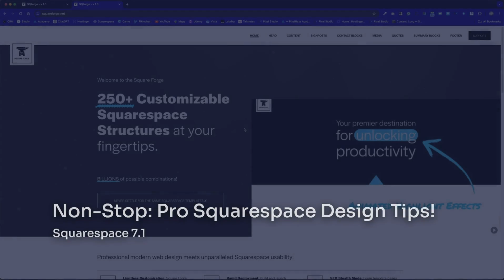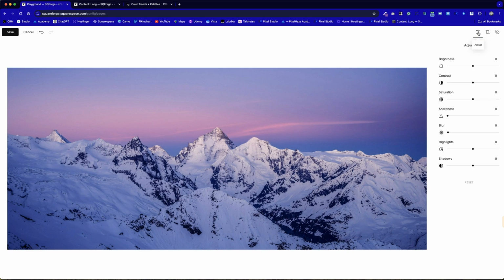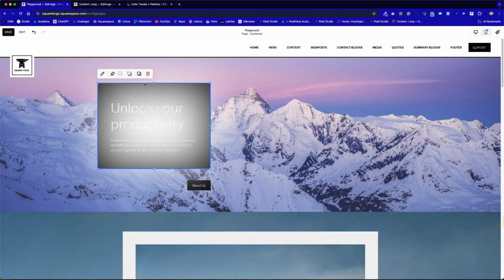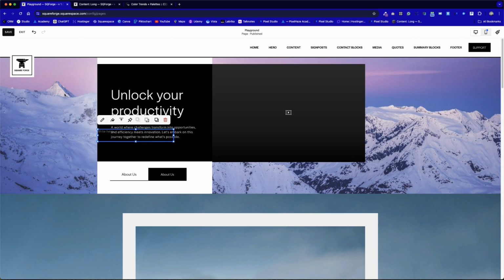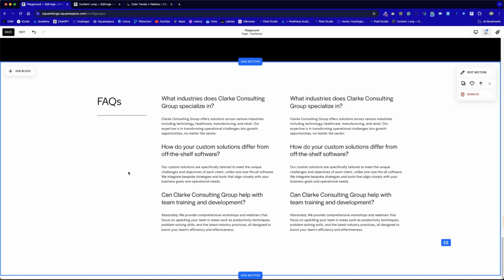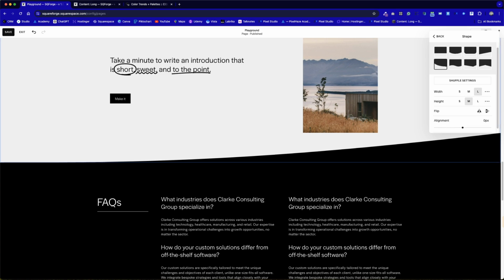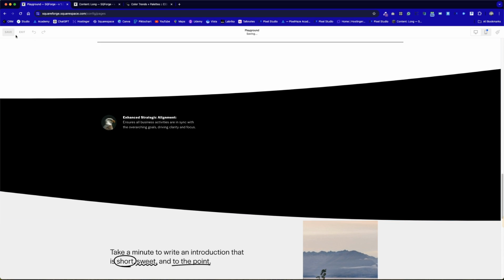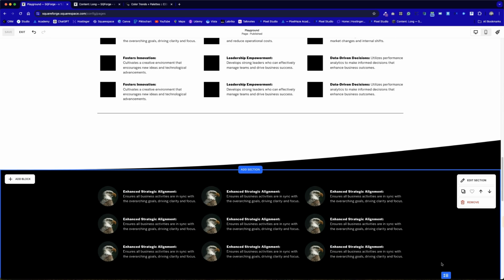35 Non-Stop Squarespace Pro Tips in 30 minutes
You can join our waitlist here to find out more Non-Stop Tips: Master Squarespace with These Pro Tips and Time-Saving Tools

Join Elwyn Davies, founder of Pixelhaze Academy, in this comprehensive 30-minute tutorial packed with expert tips, hacks, and tools for mastering web design on Squarespace.

With over 20 years of experience and 4,000+ websites built, Elwyn shares his go-to Chrome extensions, best practices for professional layouts, and advanced customization techniques to elevate your web design skills. From selecting perfect color palettes to creating dynamic hero sections and using pro keyboard shortcuts, this video covers everything you need to streamline your workflow and craft stunning Squarespace websites.

Don't miss out on more tutorials and exclusive discounts in the video description!

00:00 Welcome to Pixelhaze Academy's Web Design Series!
00:52 Unlocking Squarespace: Essential Tools and Resources
01:31 Color Mastery: Chrome Extensions for Web Design
01:57 Squarespace Plugins and Tools for Advanced Design
03:16 Designing with Squarespace: Building Beautiful Pages
04:36 Hero Section Design: Advanced Techniques and Tips
11:57 Exploring Hero Grids and Video Blocks in Squarespace
14:36 Efficient Design: Keyboard Shortcuts for Squarespace
15:53 Enhancing Your Website with AI Content and Multi-Column Layouts
16:03 Creating and Customizing Multi-Column Layouts
18:52 Optimizing Layouts for Mobile View
20:55 Advanced Layout Techniques: Using Dividers and Shapes
23:22 Building Complex Layouts with Multiple Blocks
26:18 Final Touches and Mobile Optimization
30:10 Concluding Squarespace Design Tips and Tricks

Tools used in this tutorial:

Colorzilla (chrome extension)
Image downloader (chrome extension)
Squarespace Block/ID identifier (chrome extension)
Squarespace Website Tools Pro (chrome extension)